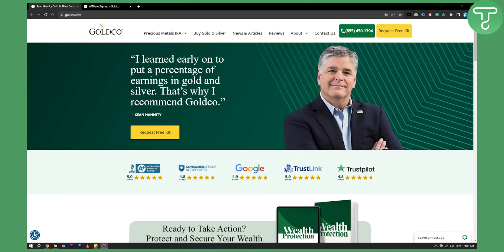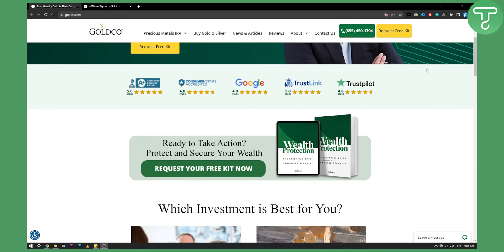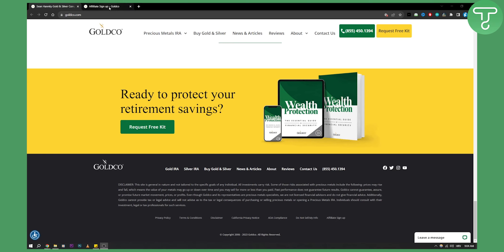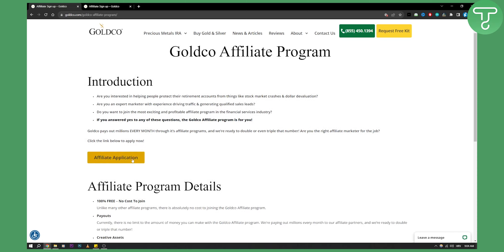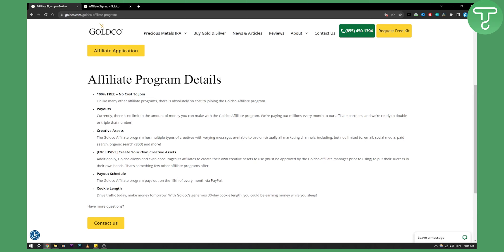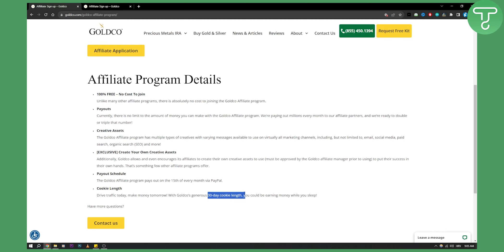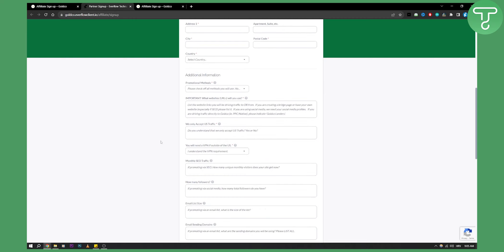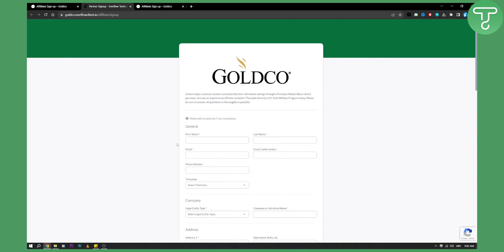How to Join Goldco Affiliate Program (Earn Money From Goldco)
In this video, I will show you how to join goldco affiliate program